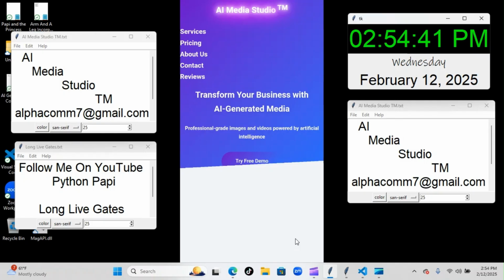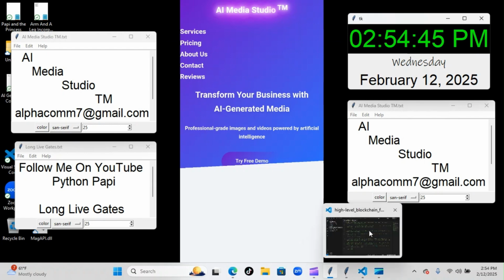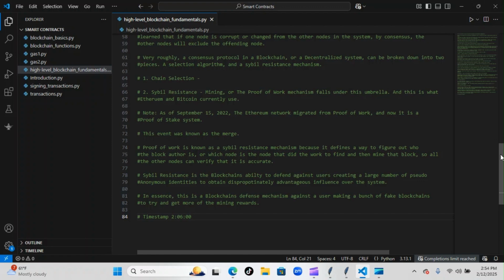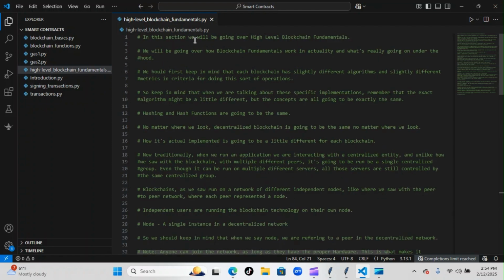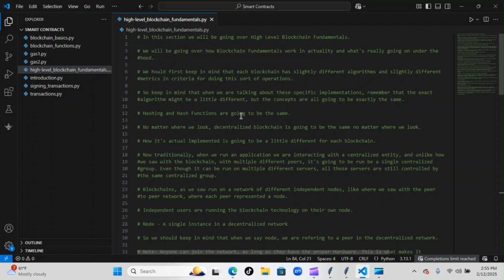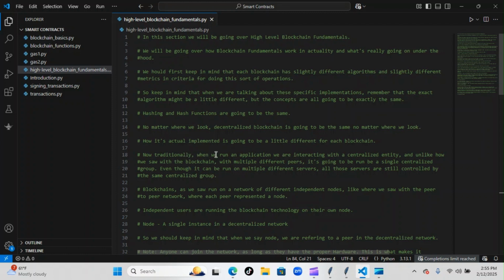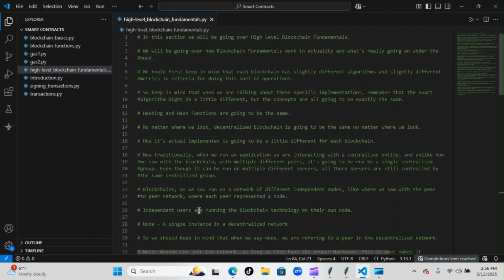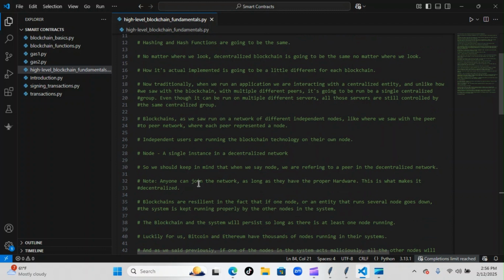Python Papi / Smart Contracts - High Level Blockchain Fundamentals - Day 1